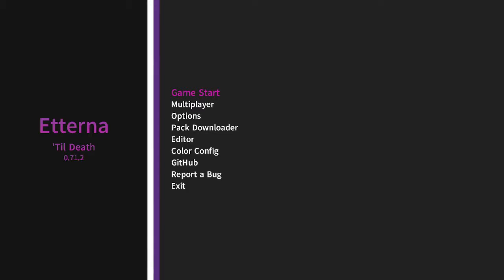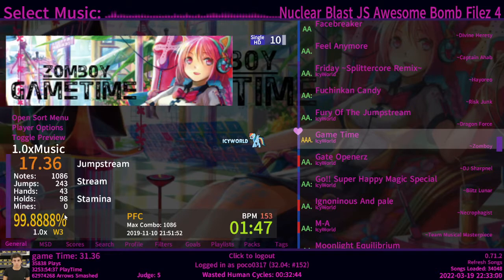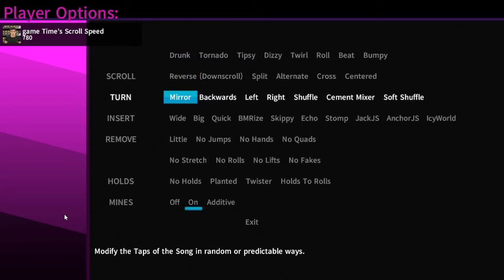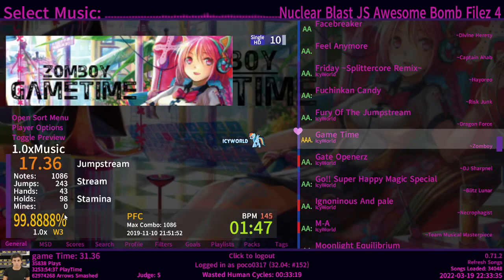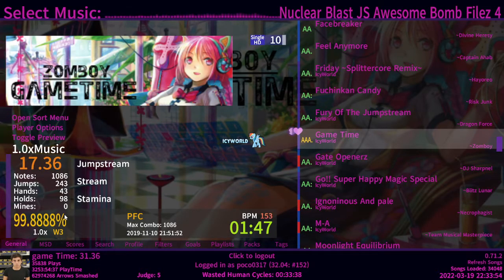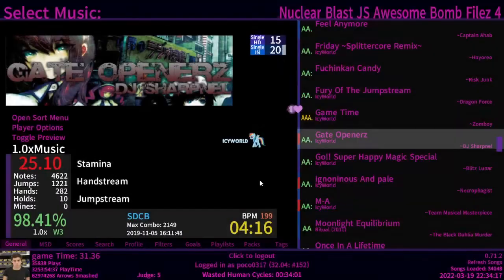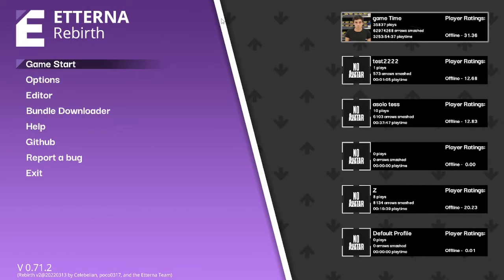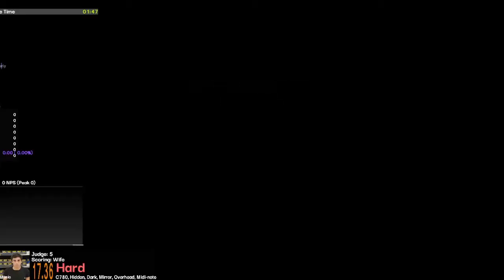How to Toggle Mirror in Etterna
How to see yourself in Etterna